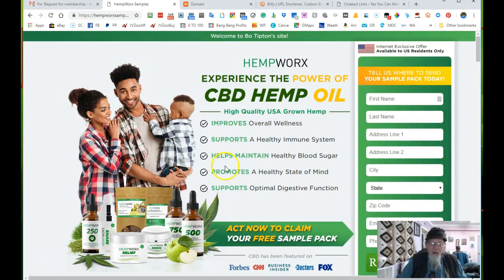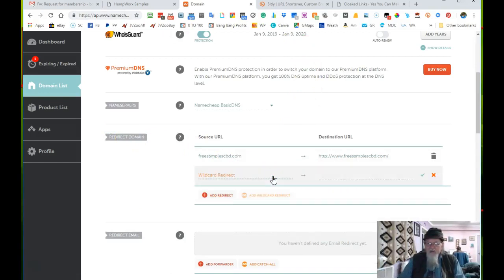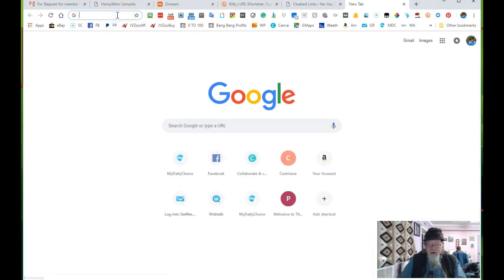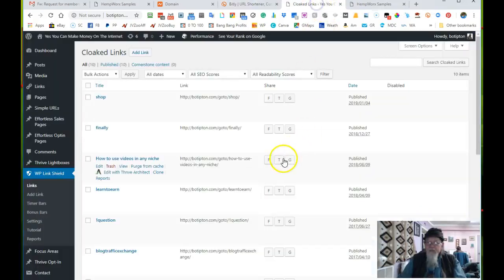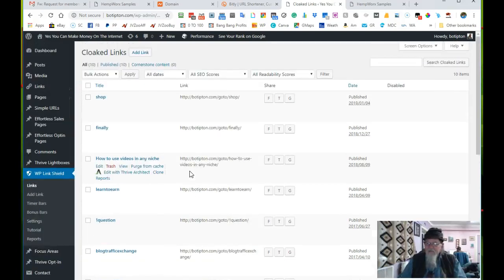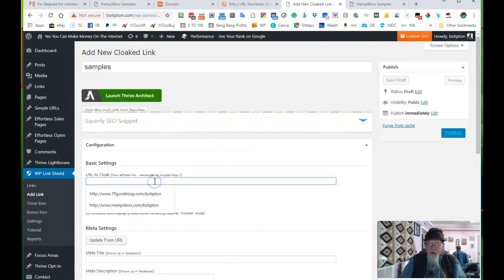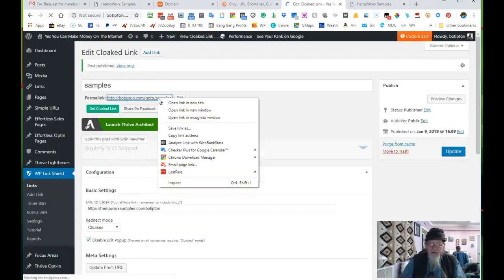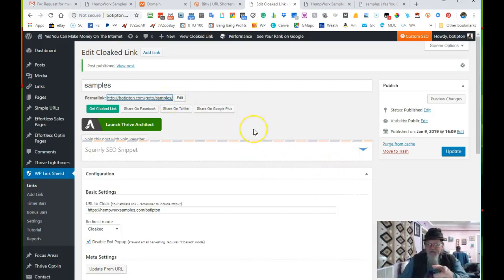How To Cloak Affiliate Links For Social Media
Three ways to cloak a link.  Here are the three cloaked links I made